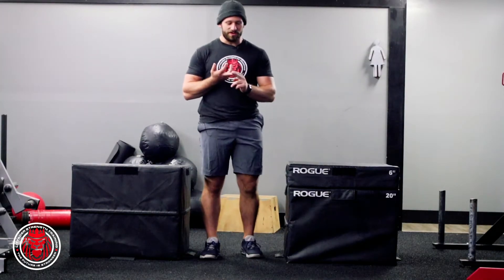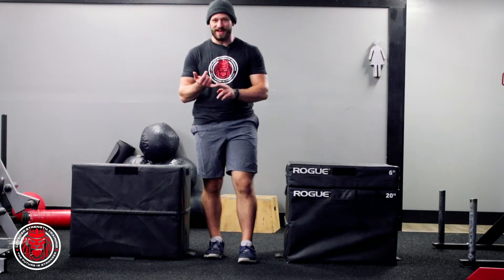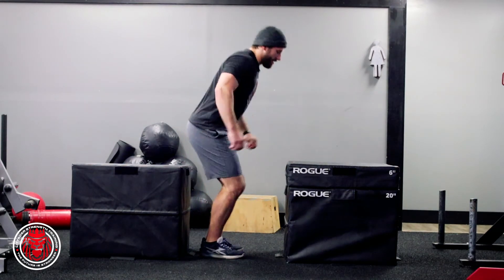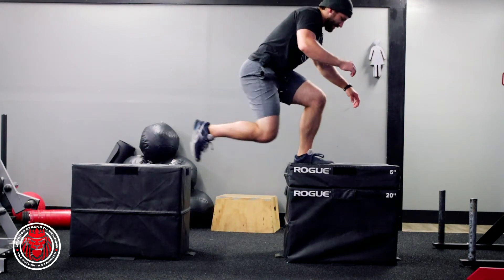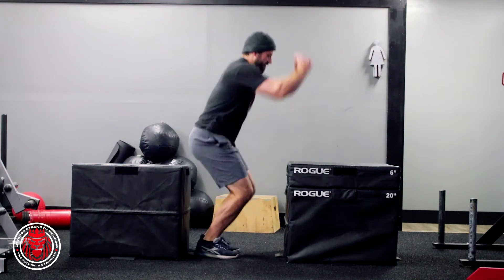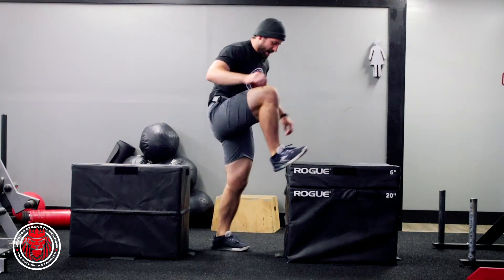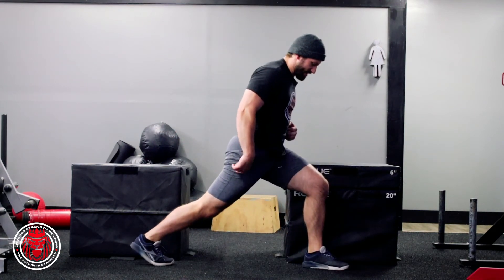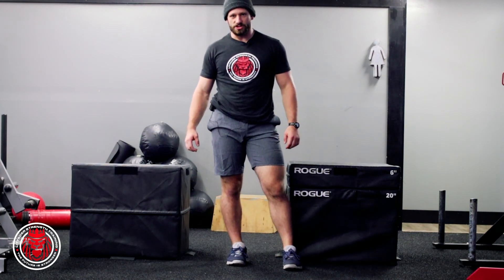Bama Box Jumps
As seen/taken from Dr. Matt Rhea of Alabama Football Strength and Conditioning